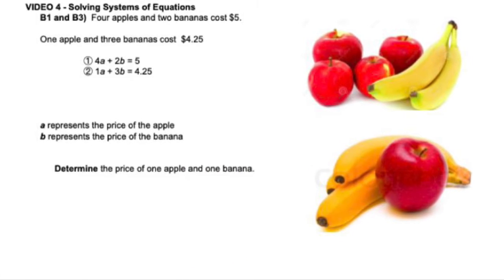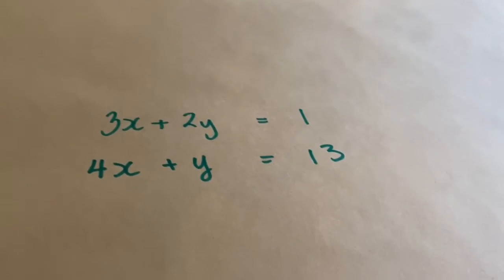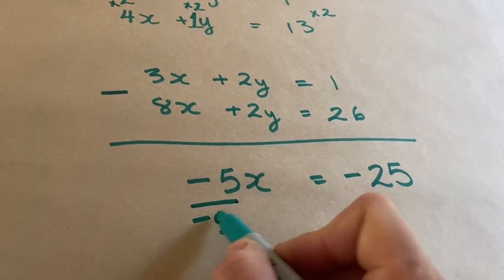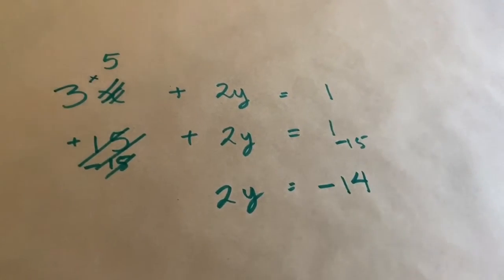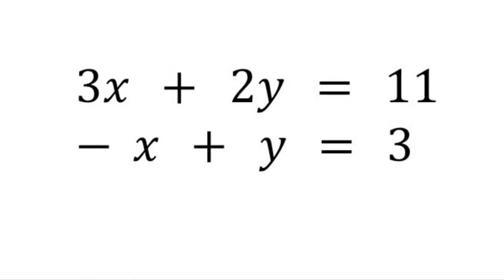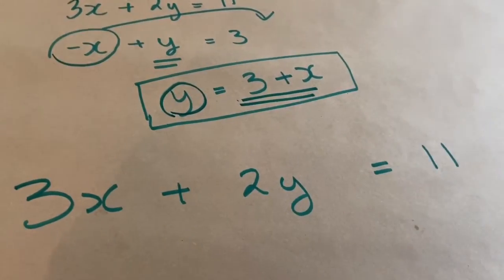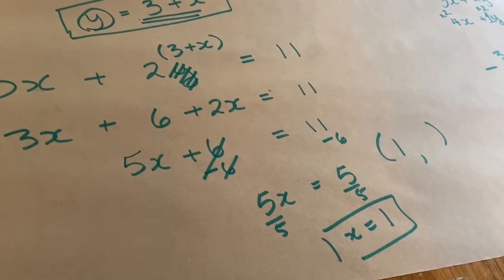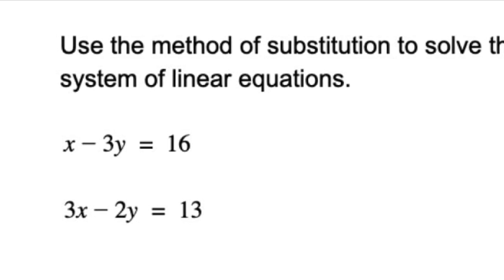MFM2P Summative Video 3